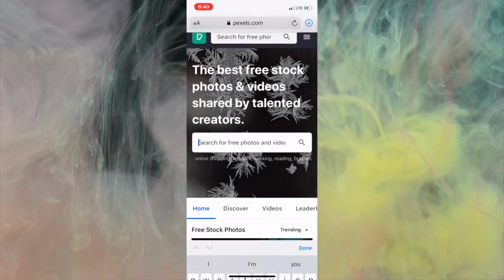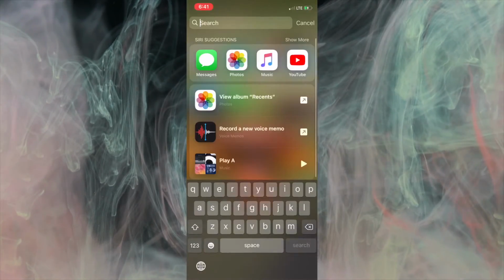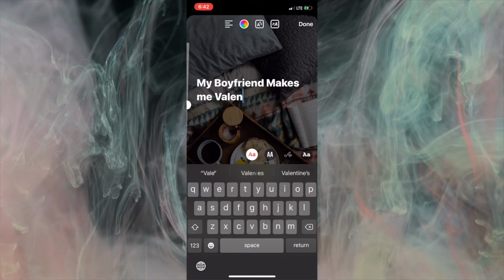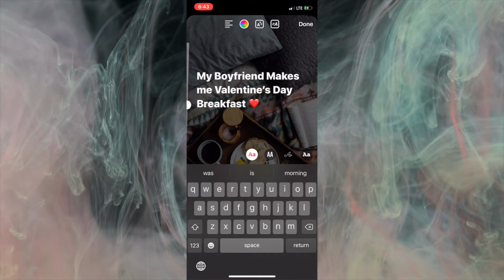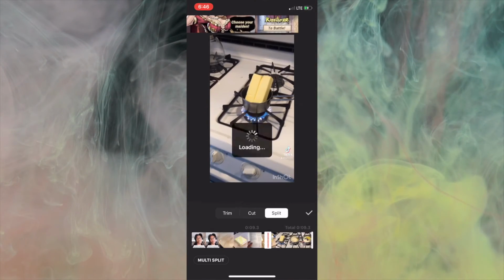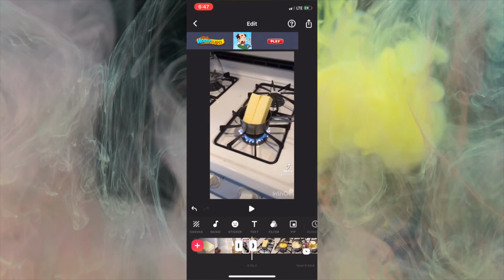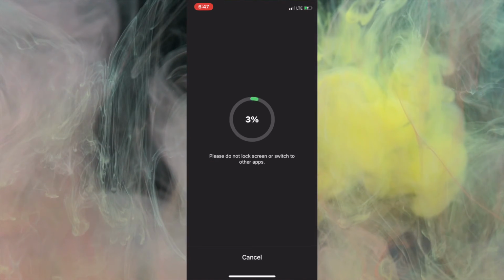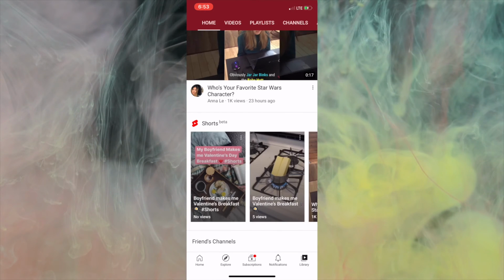ONE Trick to set thumbnails on your YT Shorts!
How to set custom thumbnails on your youtube shorts [Until they give us a better option].

0:00 Introduction
0:05 Find the auto selected thumbnail frame
0:34 Create a vertical thumbnail
0:48 Insert the picture into your video
1:36 Upload the video
1:43 Results

Shorts Set Shorts Thumbnails How to Set your Own Shorts Thumbnails Change the shorts thumbnail Can you change the shorts thumbnail How to set my own shorts thumbnail youtube tutorial vidIQ Help Useful Trending Creator